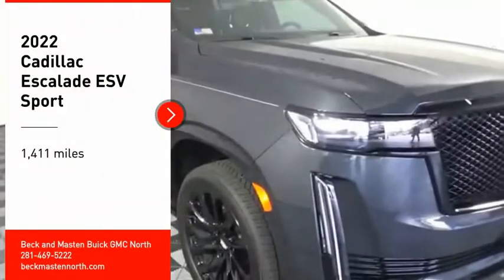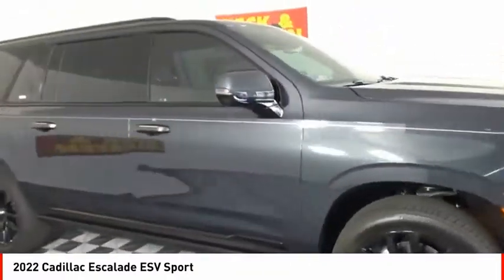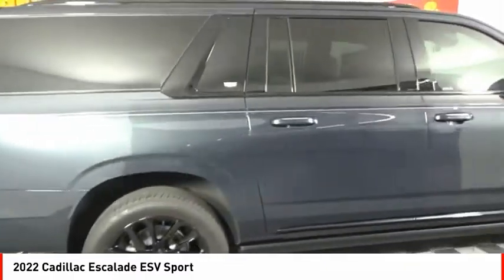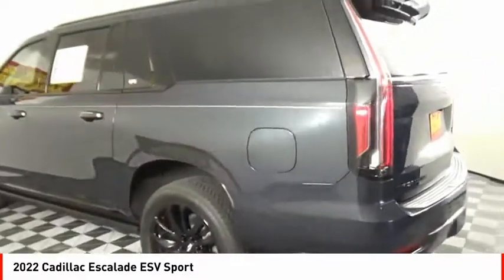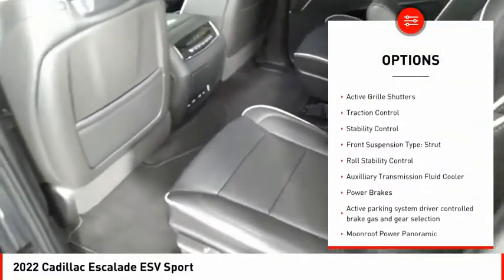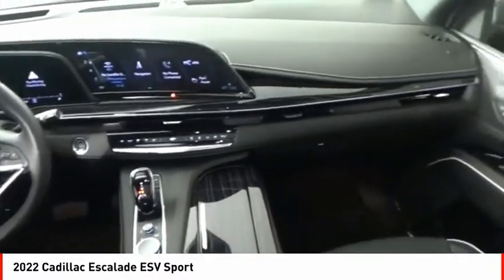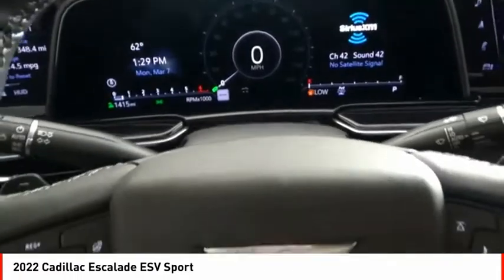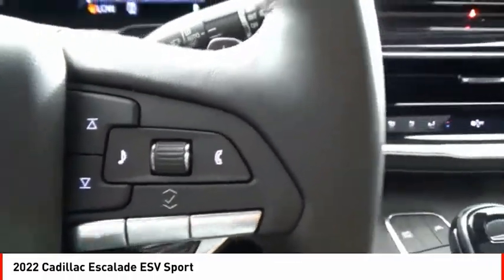2022 Cadillac Escalade ESV Houston TX 10307PY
2022 Cadillac Escalade ESV Sport

Make sure to get your hands on this 2022 Cadillac Escalade ESV Sport with a backup sensor, rear air conditioning, ventilated seats, push button start, blind spot sensors, parking assistance, a navigation system, braking assist, dual climate control, and hill start assist before it's too late!  It has a 8 Cylinder engine.  We're offering a great deal on this one at $129,979.  This SUV 4X4 is one of the safest you could buy. It earned a crash test rating of 4 out of 5 stars.  For a good-looking vehicle from the inside out, this SUV 4X4 features a ravishing wilder metallic exterior along with a black interior.  Take a road trip without taking a wrong turn with the built-in navigation system.  Even the passengers in the back seat will ride in comfort thanks to the rear air control.  Park with ease using the parking sensors.  Interested? Don't let it slip away! Call today for a test drive.